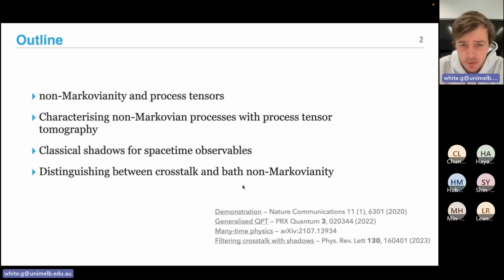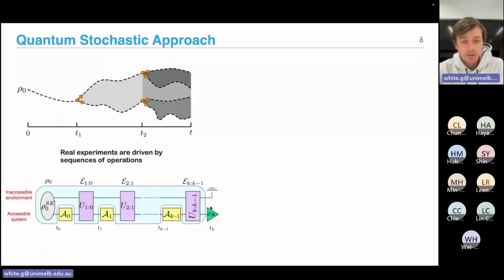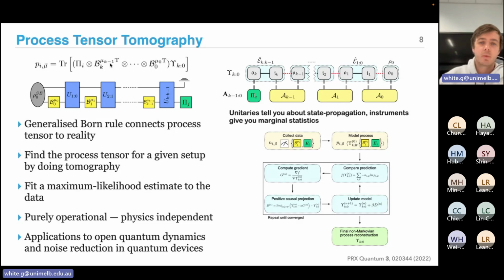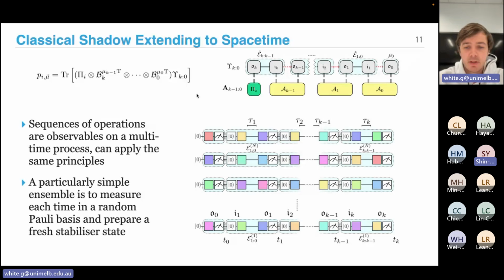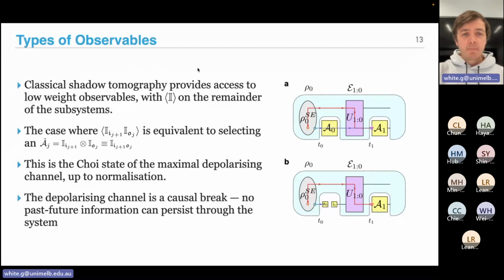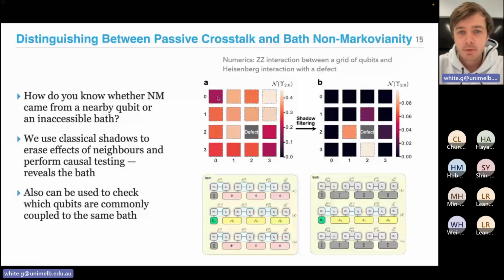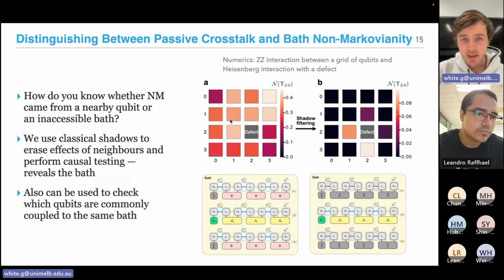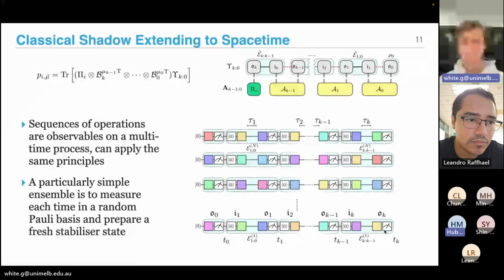Filtering crosstalk from bath non-Markovianity via spacetime classical shadows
From an open system perspective non-Markovian effects due to a nearby bath or neighbouring qubits are dynamically equivalent. However, there is a conceptual distinction to account for: neighbouring qubits may be controlled. We combine recent advances in non-Markovian quantum process tomography with the framework of classical shadows to characterise spatiotemporal quantum correlations. Observables here constitute operations applied to the system, where the free operation is the maximally depolarising channel. Using this as a causal break, we systematically erase causal pathways to narrow down the progenitors of temporal correlations. We show that one application of this is to filter out the effects of crosstalk and probe only non-Markovianity from an inaccessible bath. It also provides a lens on spatiotemporally spreading correlated noise throughout a lattice from common environments. We demonstrate both examples on synthetic data. Owing to the scaling of classical shadows, we can erase arbitrarily many neighbouring qubits at no extra cost. Our procedure is thus efficient and amenable to systems even with all-to-all interactions.